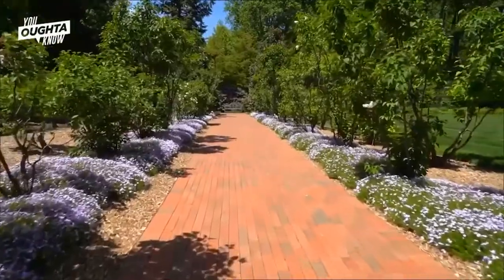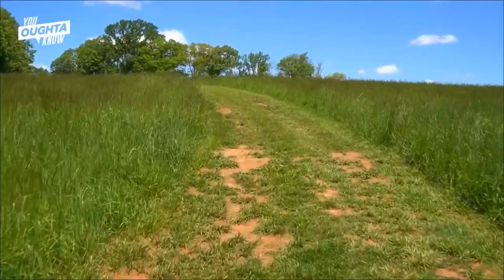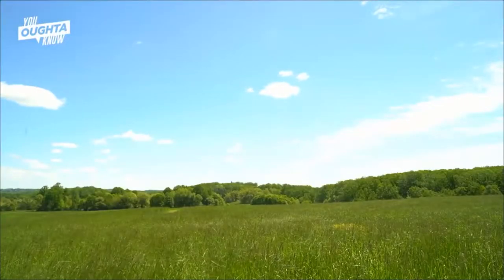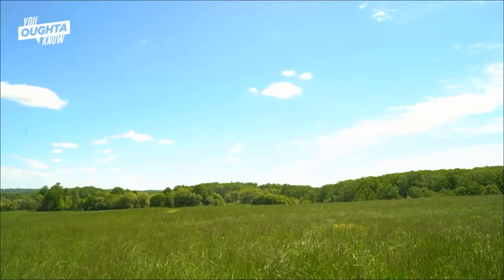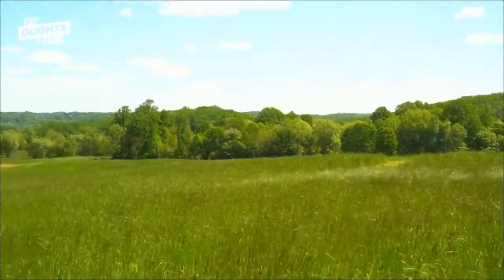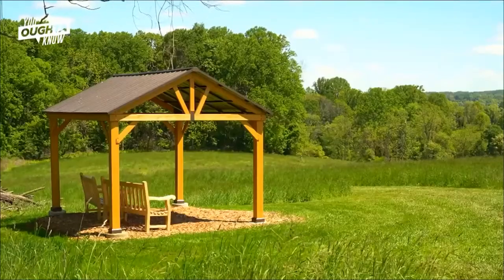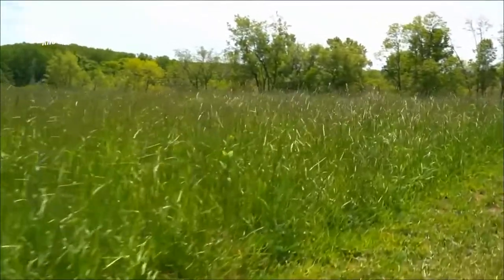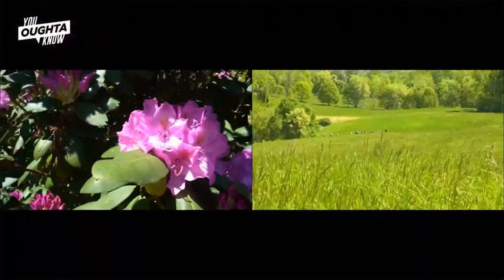WHYY You Oughta Know Mt. Cuba Center Segment: June 2021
Kicking Off Summer with You Oughta Know’s 100th Episode with a tour of Mt. Cuba Center in Hockessin, Delaware joined by Mt. Cuba Center's executive director, Jeff Downing.